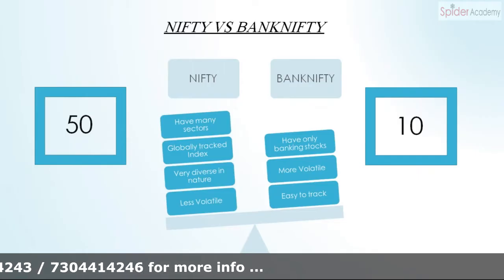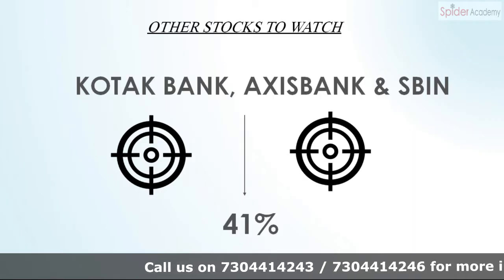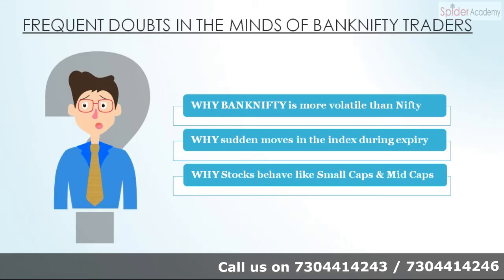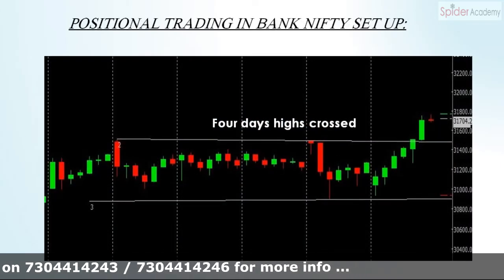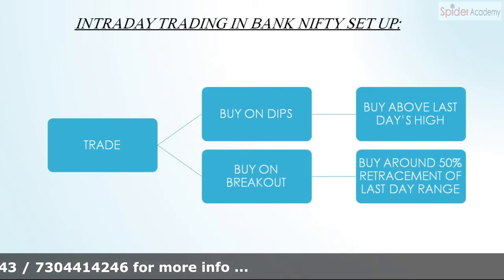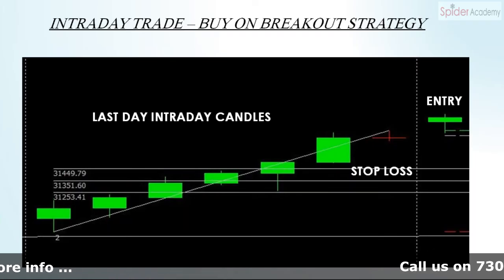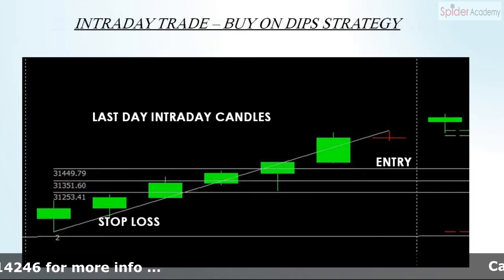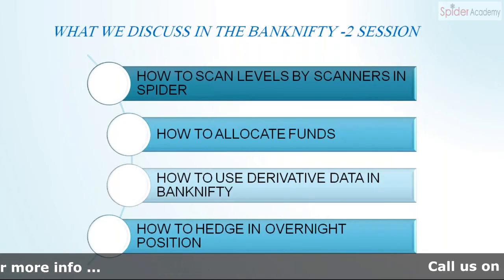Intraday Trading Strategy In Bank Nifty | Arun Mantri | Spider Software Hindi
Speaker:
Arun Kumar Mantri

Mr. Kumar Working as Senior Research Analyst with Value Plus Financial Services with an industry experience of over 8+ years.
He has a media presence on select TV channel on regular basis to deliver research recommendations and trading strategies for market participants.
He has also presented 100 plus Investor Awareness Seminars PAN India on financial market, Derivatives and Investor protection.
Among the equity universe, his recommendation on the benchmark indices like NIFTY, BANKNIFTY and the other stock specific actions are broadly considered.
He has also developed expertise in the field of technical research, portfolio management and advisory.
He used to provide special research assistance to retail clients through self-made trading ideas.